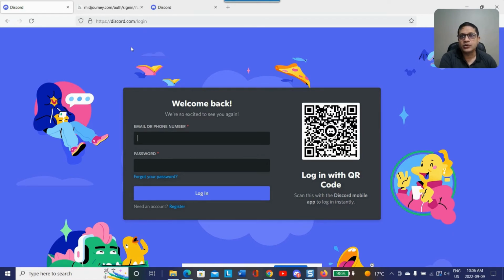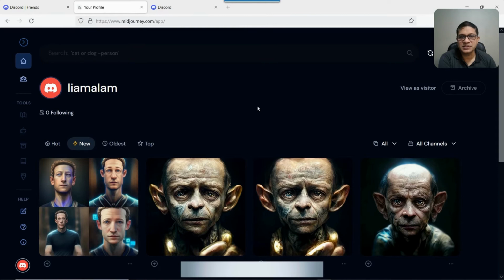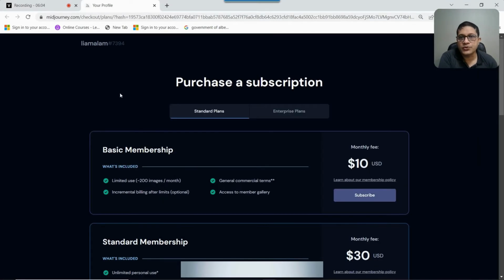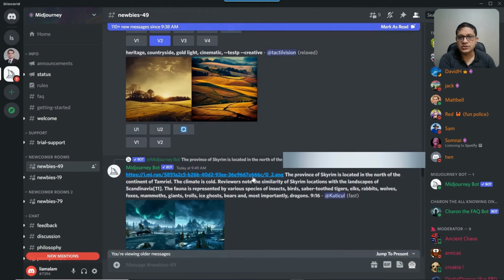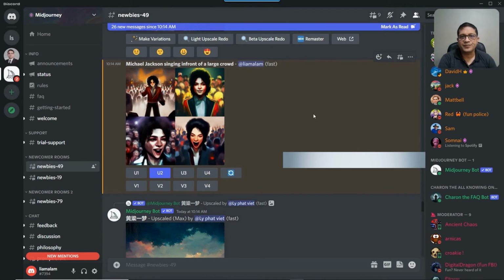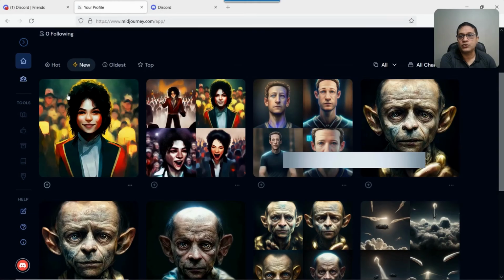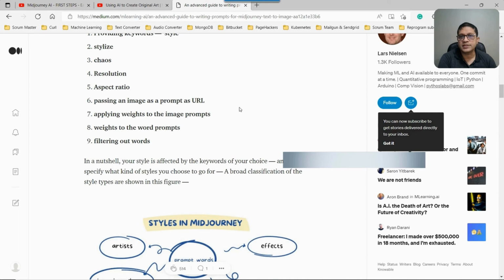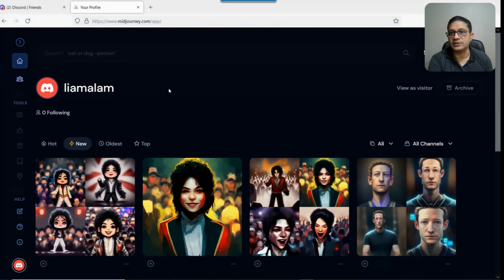AN OVERVIEW OF MIDJOURNEY A.I. [Text to Image] - THE DEATH OF AN ARTIST'S CAREER?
With the exponential growth of A.I. art thanks to tools like Midjourney and dall e 2 etc., one has to wonder if the traditional thought of an artist spending hours creating his/her craft is indeed a thing of the past.  This video is a quick and gentle introduction with some useful tips and tricks to get started on Midjourney AI.  I hope you find the video useful.

*For advanced prompts and commands for Midjourney, please view the following:*

Timecodes
0:00 – Intro
0:31 – Access through Discord
4:00 – Look & feel of Midjourney
5:43 – Subscription options
7:13 – Issuing your first command
13:11 - Download and save created arts
14:32 - Advanced commands